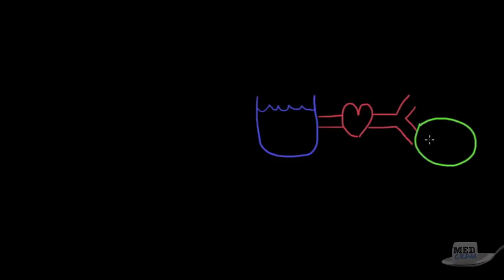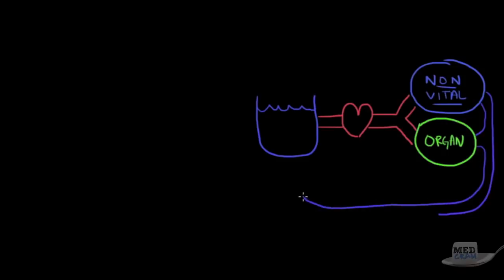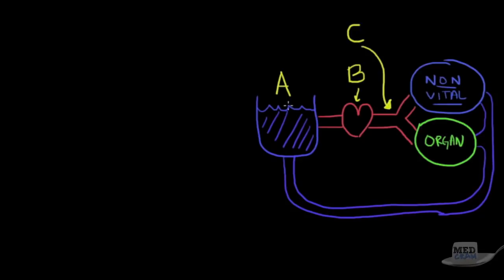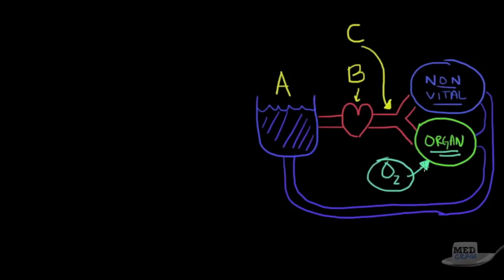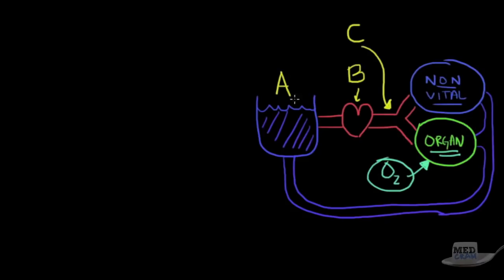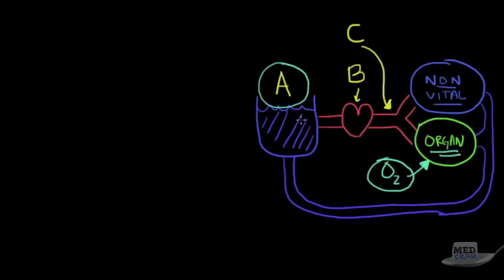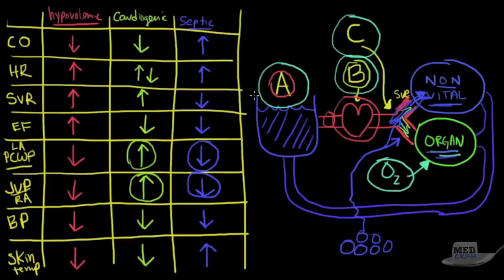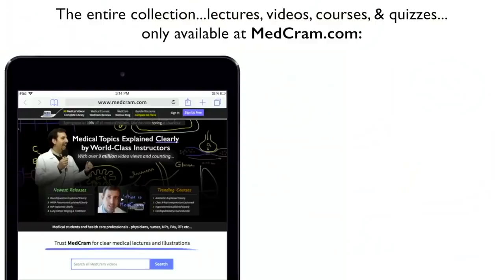Shock and Sepsis Explained Clearly (Remastered) Symptoms, Causes, Diagnosis, Pathophysiology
Understand shock with this medical lecture from Roger Seheult, MD of Includes illustrations of the different types of shock: cardiogenic shock, hypovolemic shock, and septic shock.

This is video 1 of 2 on shock (the types of shock & shock treatment) and sepsis and is part of the "MedCram Remastered" series:  A video we've re-edited/sped up to make learning even more efficient.

 for this entire course and over 100 free lectures.  This is the home for all new and updated MedCram medical videos (many videos, medical lectures, and quizzes are not on YouTube).

MedCram: Medical education topics explained clearly including:  Respiratory lectures such as Asthma and COPD.  Renal lectures on Acute Renal Failure and Adrenal Gland.  Internal medicine videos on Oxygen Hemoglobin Dissociation Curve and Medical Acid Base.  A growing library on critical care topics such as Shock and sepsis, Diabetic Ketoacidosis (DKA), and Mechanical Ventilation.  Cardiology videos on Hypertension, ECG / EKG Interpretation, and heart failure.  VQ Mismatch and Hyponatremia lectures have been popular among medical students and physicians. The Pulmonary Function Tests (PFTs) videos and Ventilator associated pneumonia bundles and lectures have been particularly popular with RTs. NPs and PAs have given great feedback on Pneumonia Treatment and Liver Function Tests among many others.  Many nursing students have found the Asthma and shock lectures very helpful.